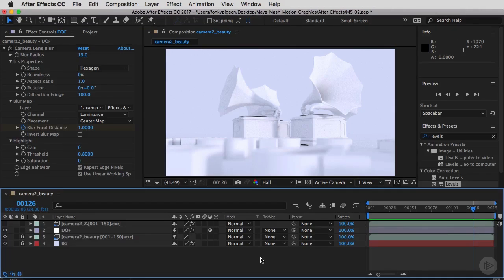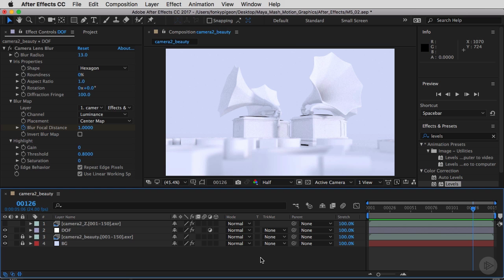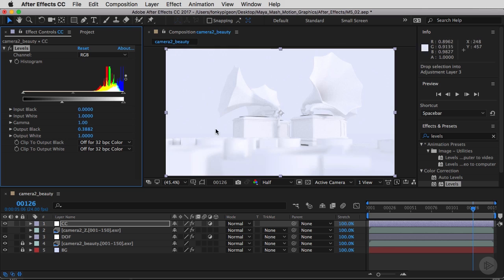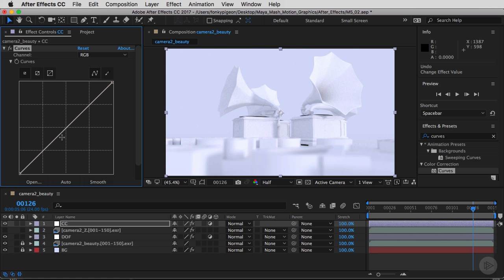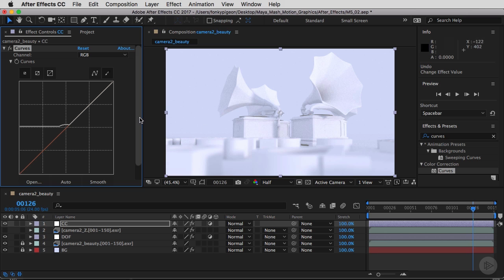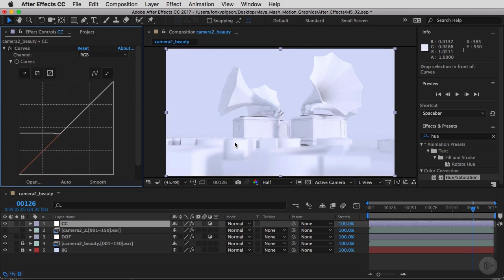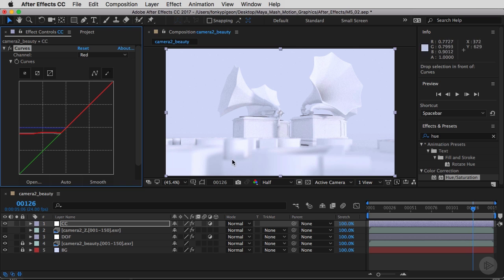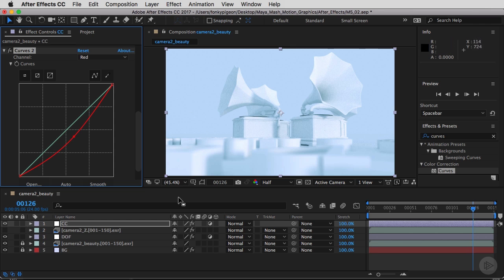31 Color Grading